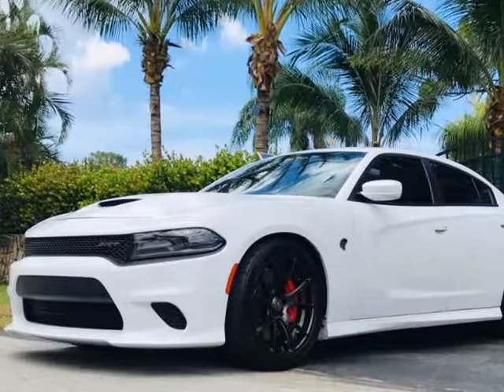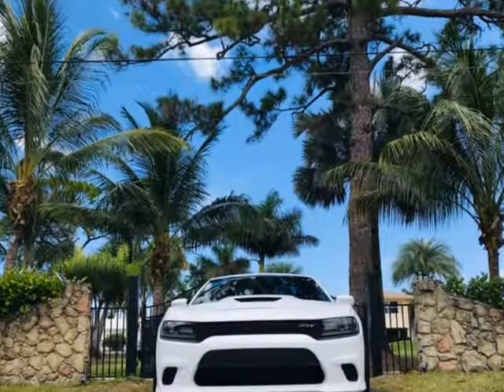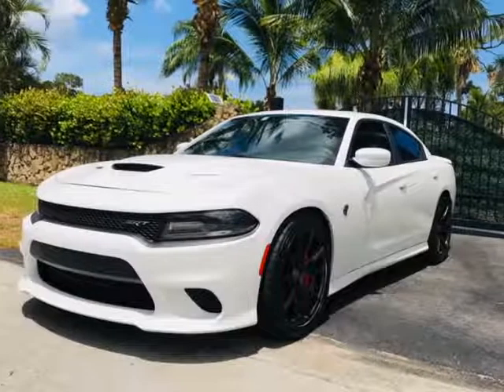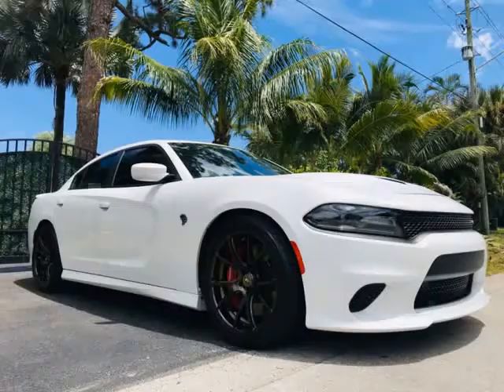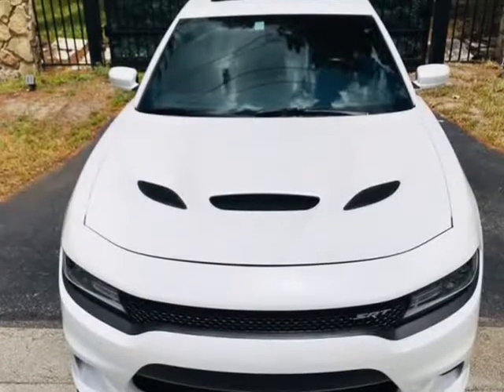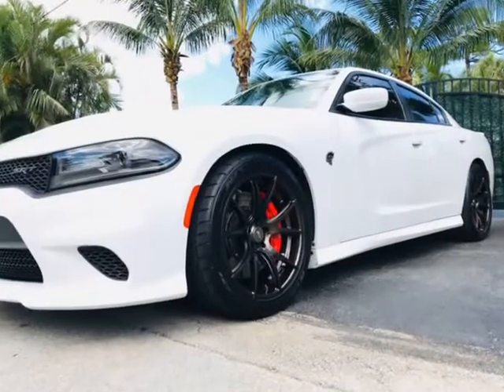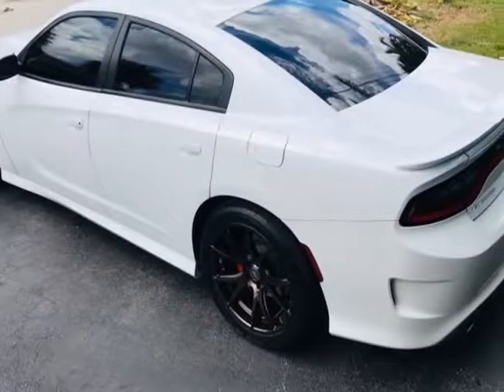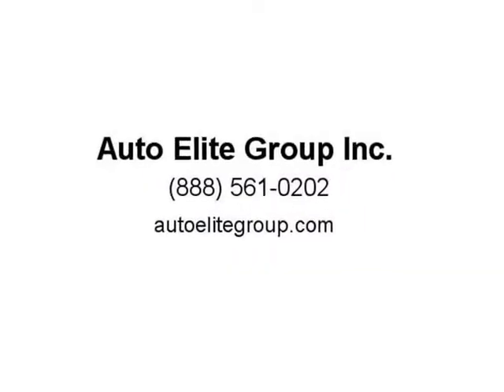2016 Dodge Charger 4dr Sdn SRT Hellcat RWD (West Palm Beach, Florida)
Auto Elite Group Inc.
5401 East Avenue
West Palm Beach